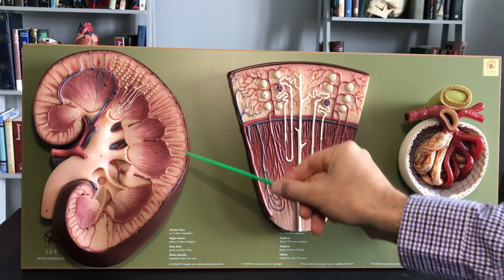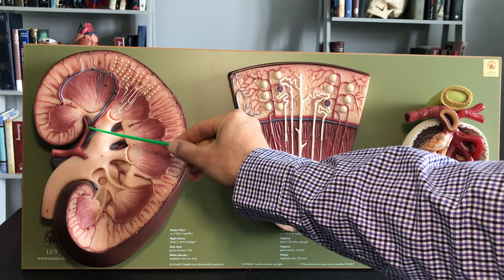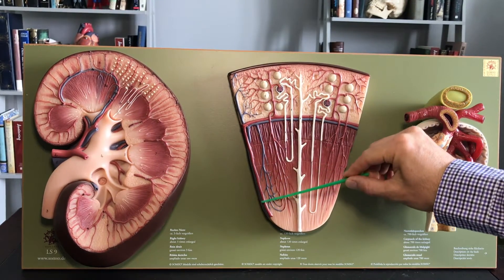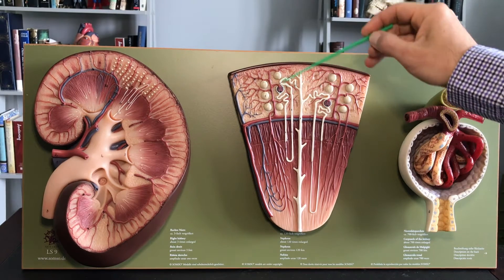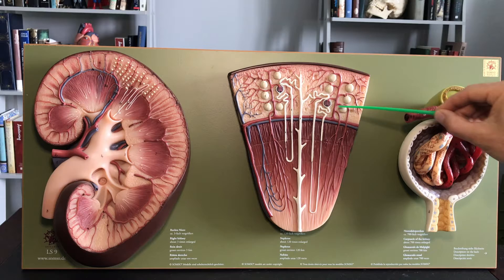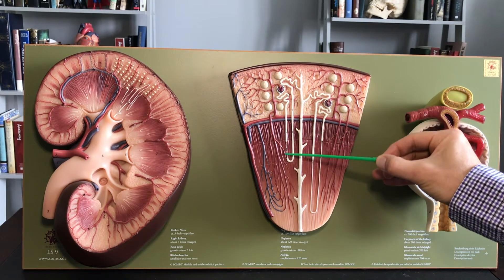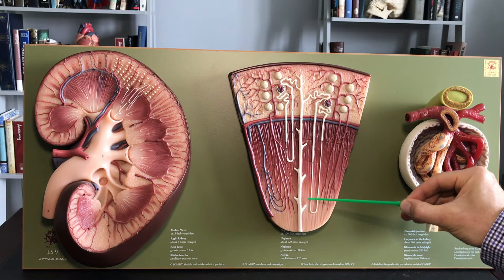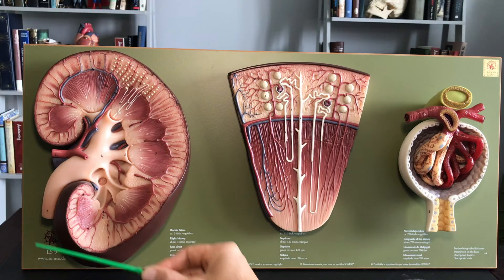Kidney 2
Follow the pathway of blood and filtrate flow through the human kidney.